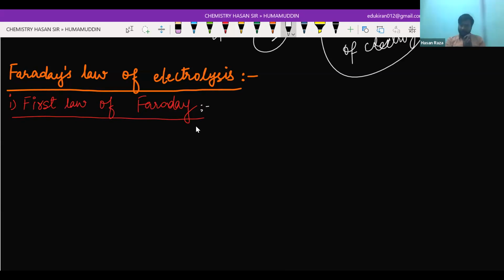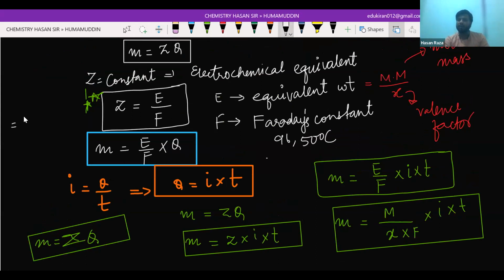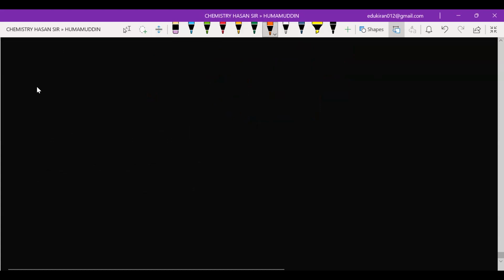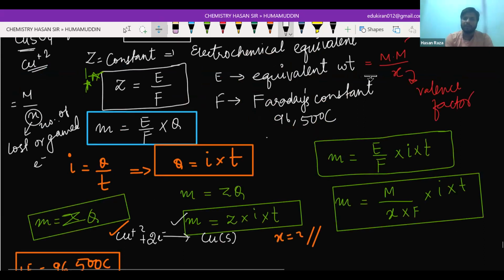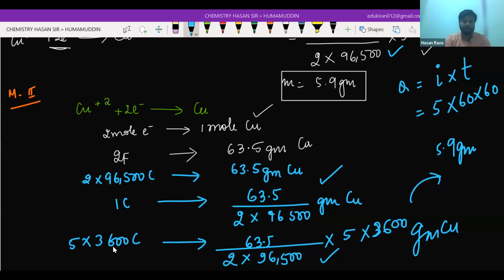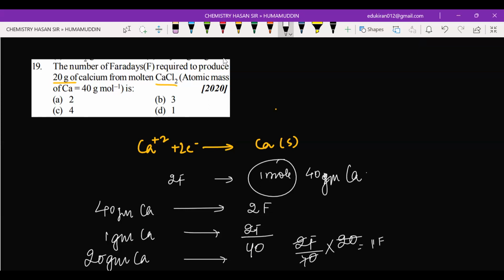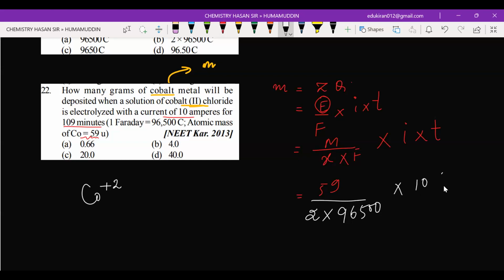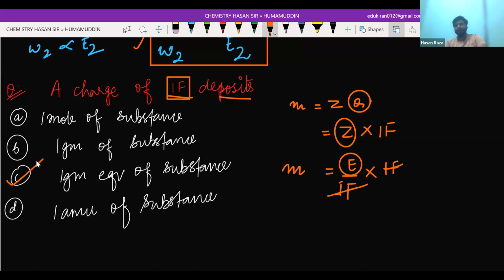Learnivio | Electrolytic Cells and Electrolysis | Electrochemistry | Lect 9 | 12th C2 | 13-06-2023